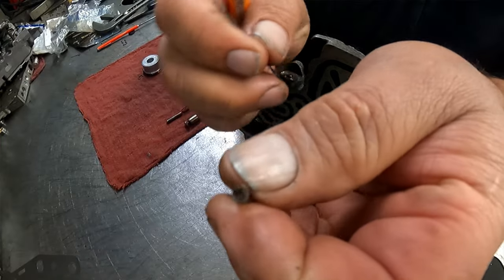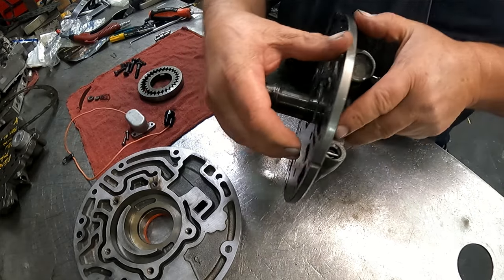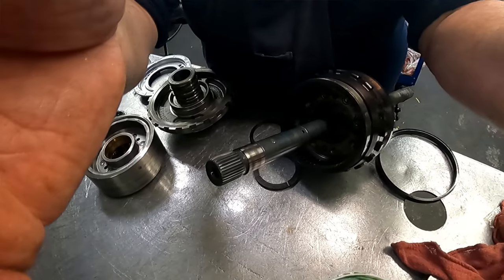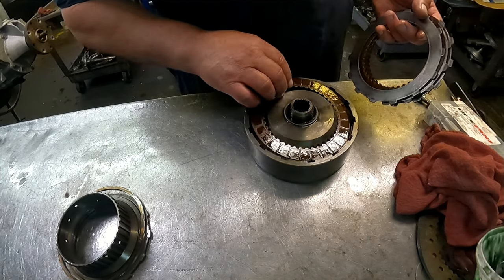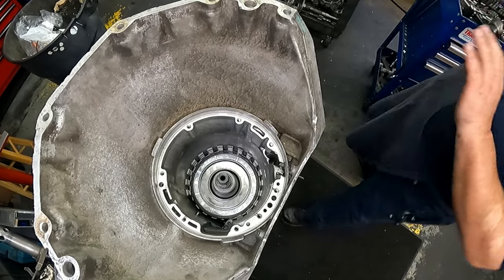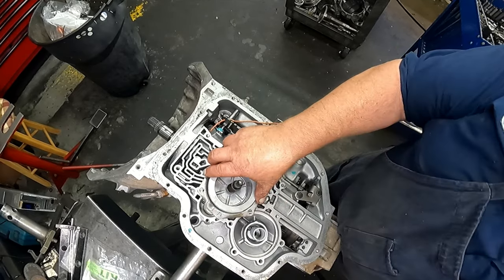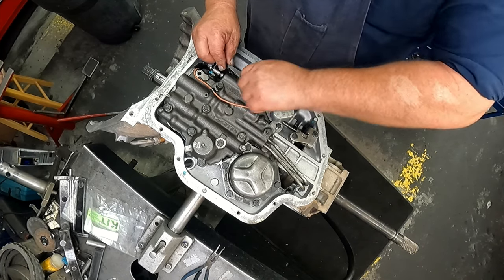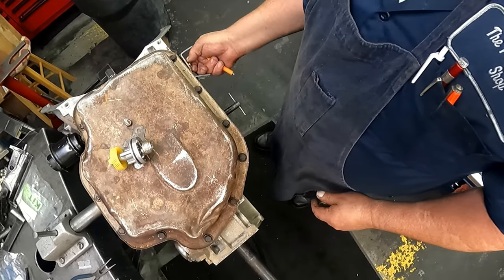TH400 Variable Pitch Recase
This is a 1966 model core. Not being put in any vehicle.